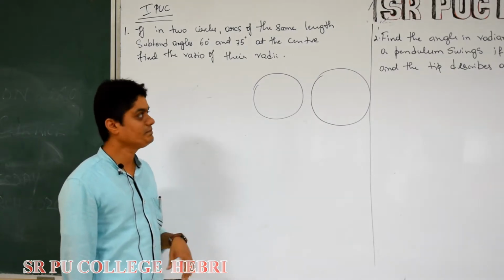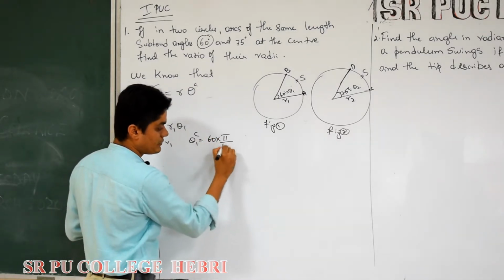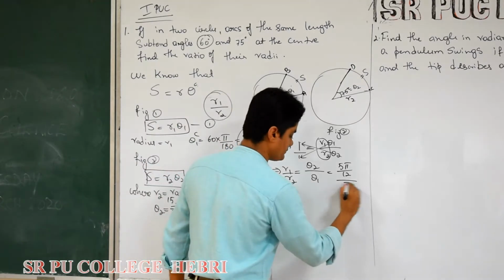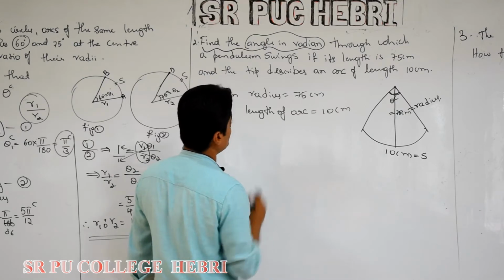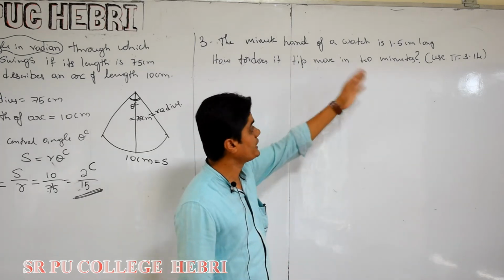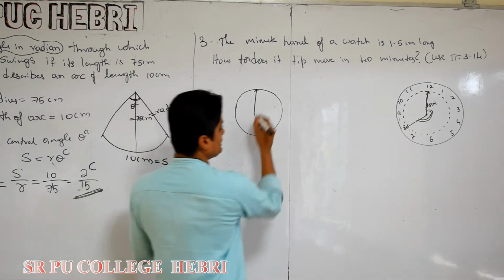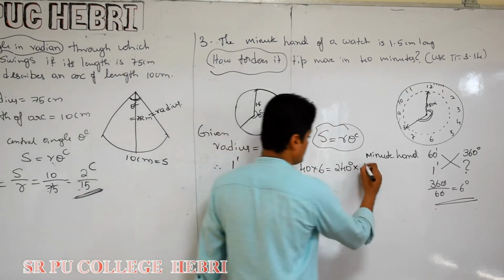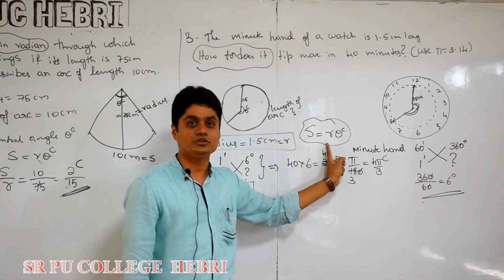I PUC - Mathematics - Trigonometry By Mr. Guruprasad Lecturer in Mathematics part 6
I PUC - Trigonometry - part 6 - Mr. Guruprasad Lecturer in Mathematics